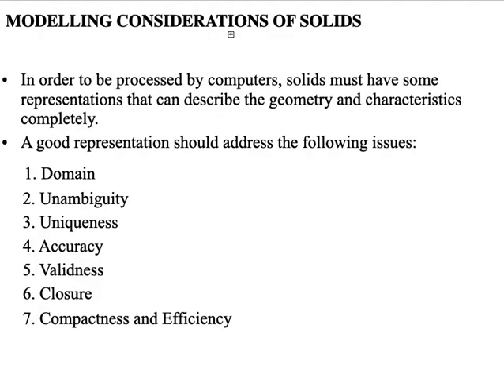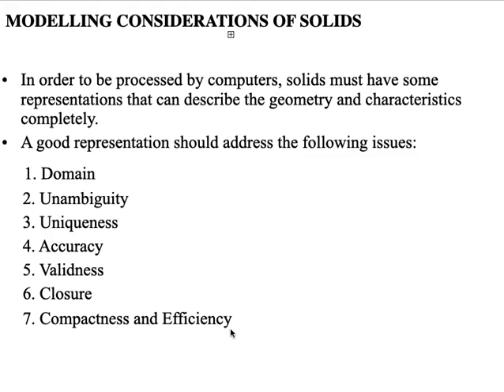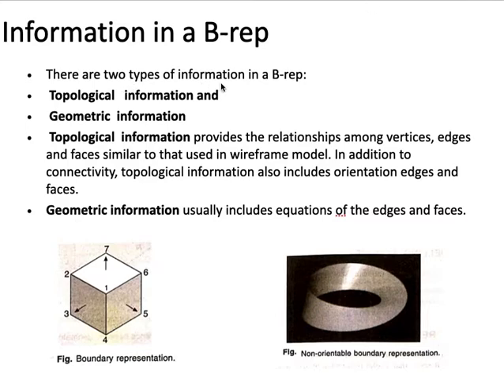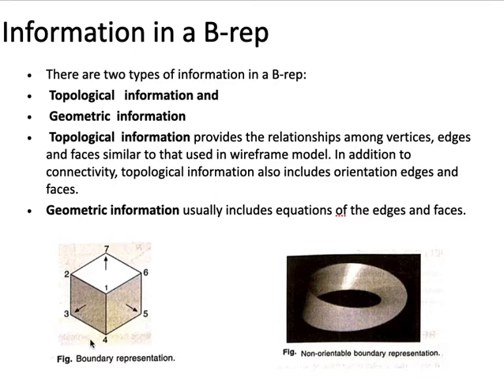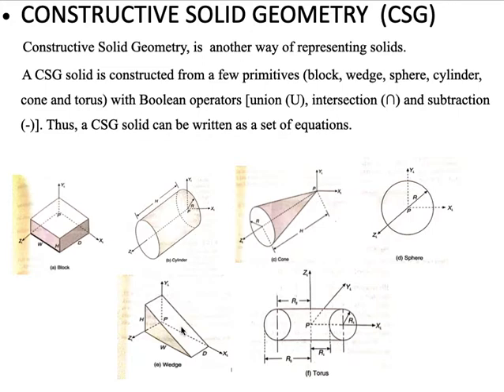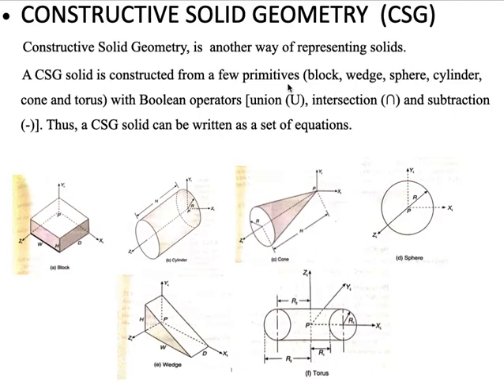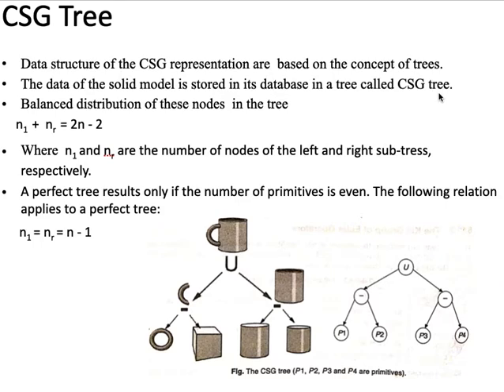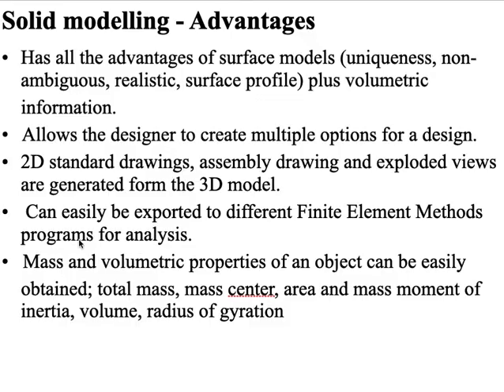Solid Modelling Techniques 12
Solid modelling techniques